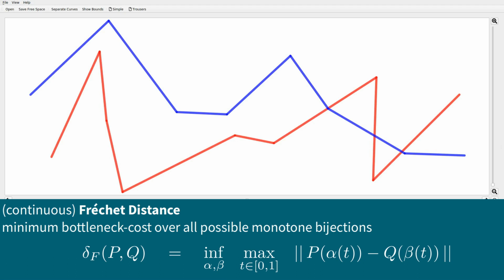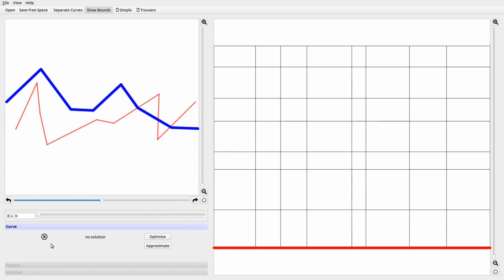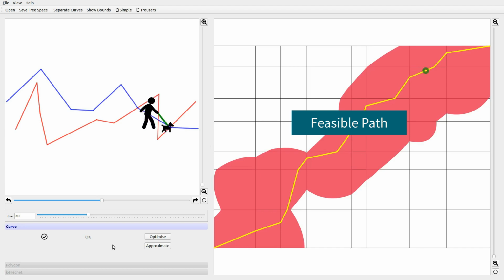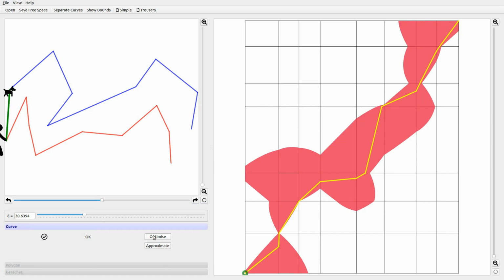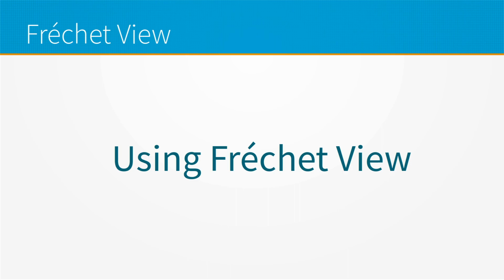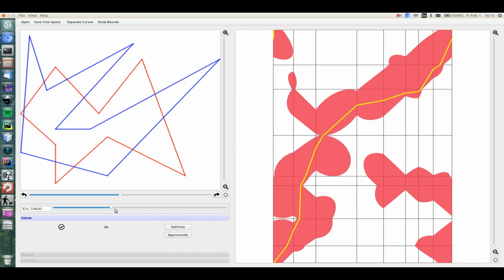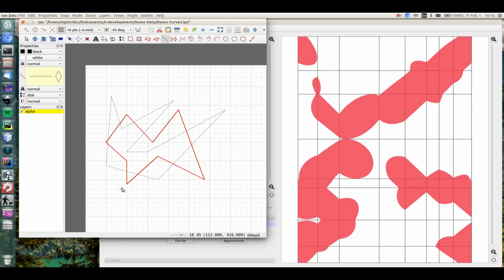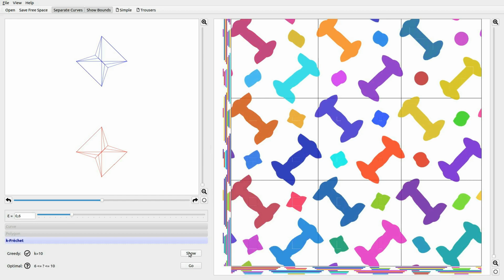Fréchet View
A Tool for Exploring Fréchet Distance Algorithms.
Multimedia Presentation for SoCG 2019.